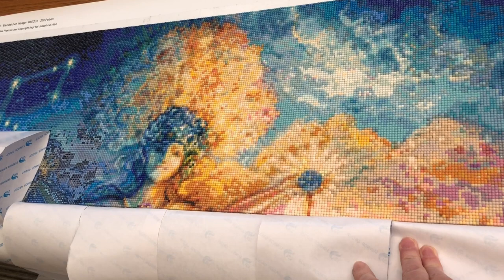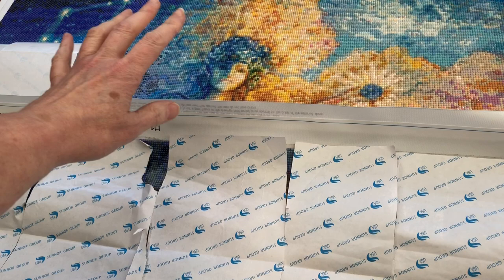Week 4 - Josephine Wall diamond painting LIBRA - square - progress + time check, plus comparison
Week 4 update showing progress of this square diamond painting of the official Josephine Wall diamond painting with 250 colours. In this week's update I give a time check, show progress and also show a comparison view of this picture and one I bought from China to show how different they are.

I plan to keep sharing weekly WIP updates of the time taken and how much has been painted during each week.

I hope you find this video useful and interesting to see the whole kit, particularly if you are considering purchasing one of these large diamond paintings.

To see updates in between the YouTube videos, go to my StoneMagpie Facebook page. Please do find me there and follow for more information. I love to see your current projects and ideas.

As I am working on this project and enjoying the process my mind is also relaxing (as we know, this craft is perfect for mindfulness and relaxation) and I'm finding that I'm having lots of new ideas for my channel which I hope to share with you in the future. This channel was never intended to be a place for me to show off and talk about myself and what I'm doing, I always envisaged it to be a place for community and to share tips and tricks, discuss projects together and share ideas. Watch this space as my channel evolves - please consider subscribing (it's free) and hit the like button as this really helps get my channel noticed and gathers momentum for us to all share in this amazing craft.

Suzanne